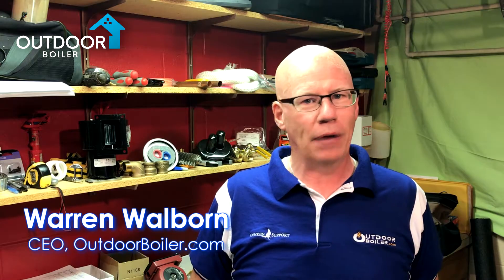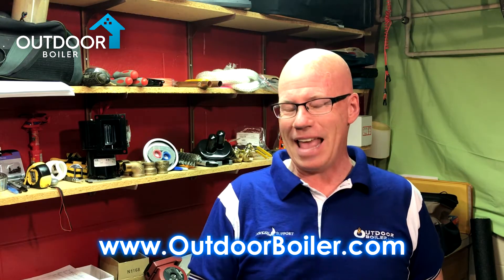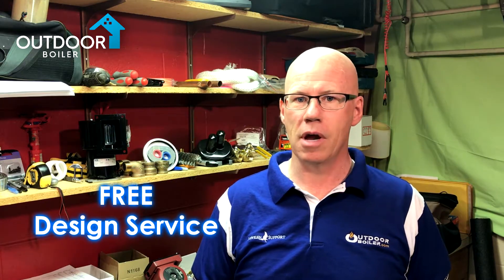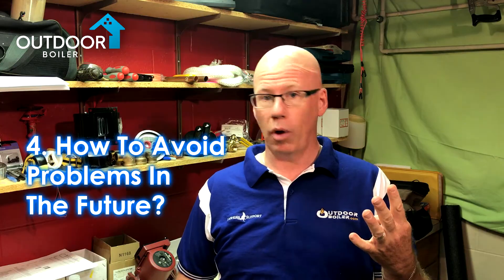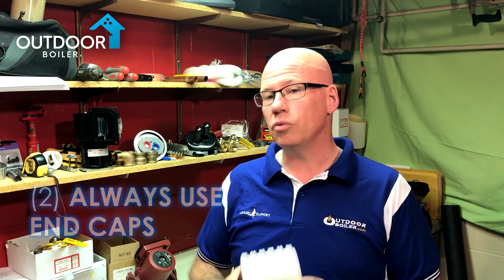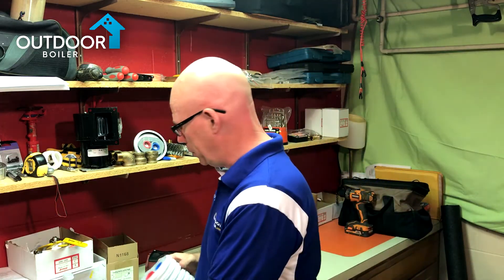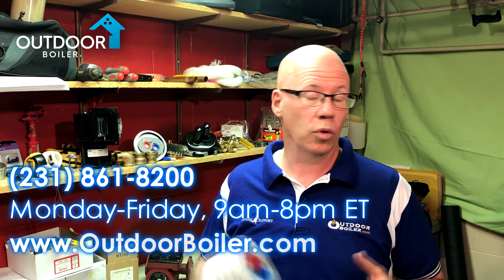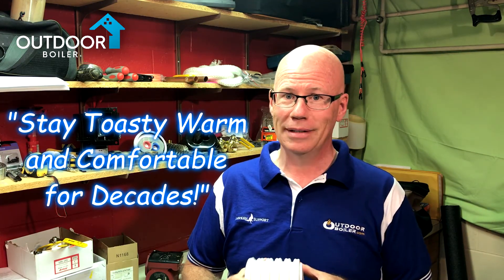Underground Insulated PEX For Your Outdoor Furnace | Expert Advice on Lowest Heat Loss (Best Value)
In this video regarding underground insulated PEX tubing used in heating (often with an outdoor wood burning boiler), I will show you why Insulated PEX pipe is needed for all outdoor boiler systems.

Achieving good PEX insulation of your underground insulated water lines is important so you don’t waste precious energy, so this is a topic worthy of spending a few minutes researching and learning the facts.

Your outdoor wood furnace can waste your wood fuel if your boiler pipe insulation is not well-designed. I will explain the best way to insulate your PEX pipe underground.

In this video, I explain the TOP 4 Factors required to make the World’s Best Insulated PEX products:
1.         What NOT to do
2.         How to get the Lowest Heat Loss
3.         How to SAVE the most money by getting the best product at WHOLESALE PRICES
4.         How to Avoid Problems in the future

I also share critical operational tips and answer important questions:
1.         How Deep should I bury the Insulated PEX?
2.         Why are END CAPS so important?
3.         Why you must NEVER SPLICE underground
4.         How to measure the distance needed – Important factors to consider
5.         How to keep your underground pipe FOREVER WATERPROOF
6.         How to get FREE DESIGN SERVICES as an Insulated PEX customer

to learn more about Heat Mizer Brand Insulated PEX!

for the Most Powerful Tools in the Outdoor Boiler industry. Follow our tips and recommendations to get you the following

✓ Help your outdoor boiler LAST 40 years or more
✓ Add up to $250,000 to your retirement
✓ Keep your family Toasty Warm and Comfy for Decades

We have spent millions on research and development and we want YOU to benefit from it all. Most of what we provide is FREE:
· Free Design Services
· Free Water Testing
· Free Owners Manuals
· Free Operations Tips and Maintenance Checklists
· And MORE

to get your FREE Welcome Gift: “The Definitive Outdoor Boiler Ownership Guide”.

At OutdoorBoiler.com, you will find the answers to any question you may have about your outdoor boiler, regardless of the brand or model. We have over 200 articles, videos, and other resources available for all outdoor boiler owners.

We look forward to hearing from you, and welcome to the OutdoorBoiler.com Family!